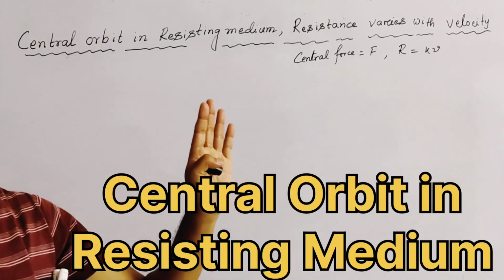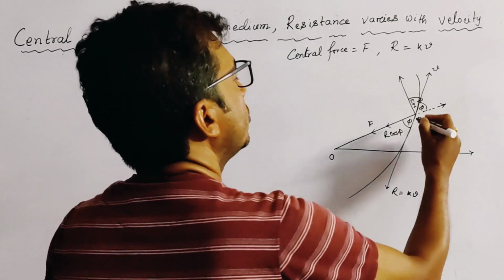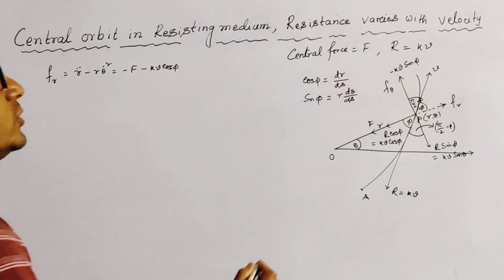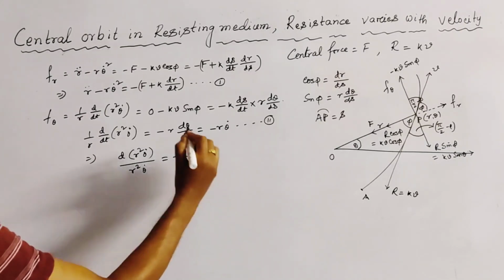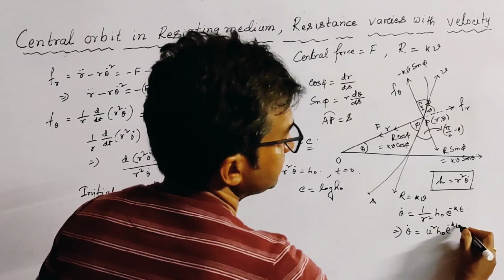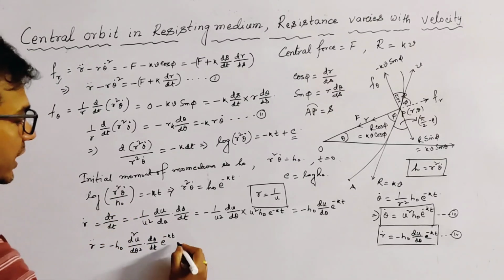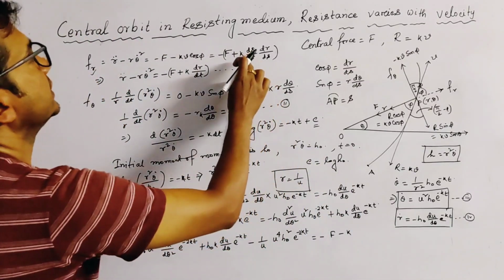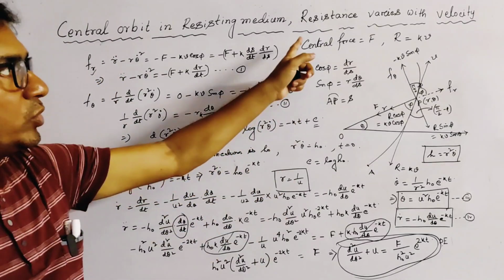Central Orbit in Resisting Medium, Resistance varies with the Velocity.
Differential Equation of Central Orbit. Resistance Varies with Velocity.

Law of force and Velocity at any point of
The Sectorial Area traced Out by the radius vector to the Centre of Force Increase at Constant rate.👇